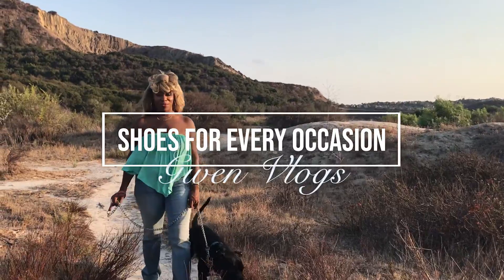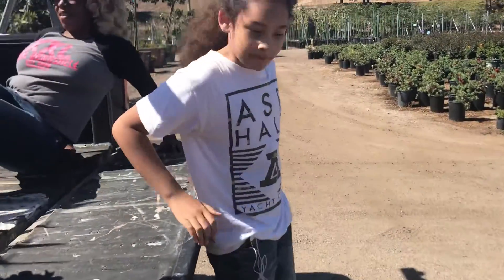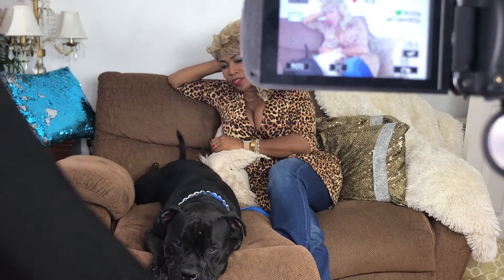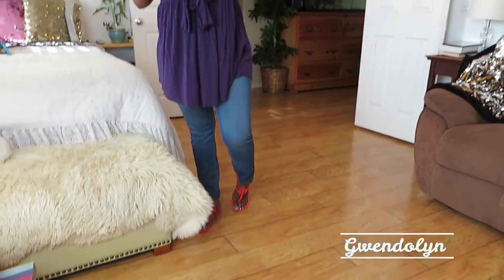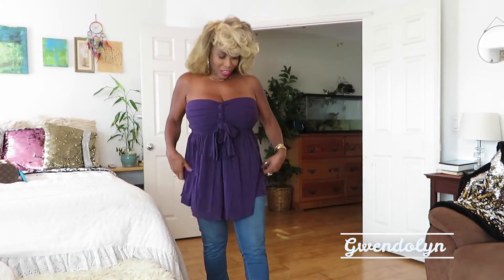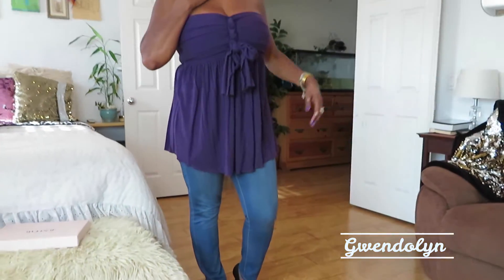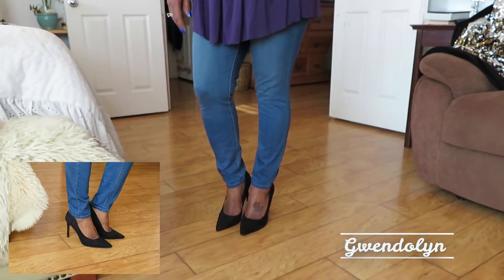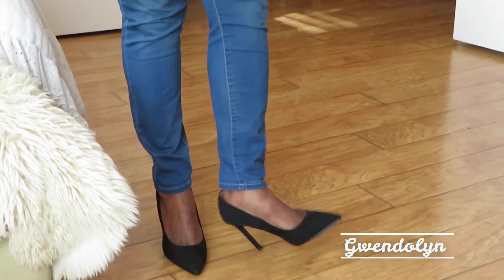Shoes For Every Occasion + Life Update (RE-UPLOAD)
Hi you guys! It's been quite some time since my last upload! Honestly, the film schedule is so much different now that Lexi and I don't live together, plus both of us have had plenty going on! For this video I wanted to talk about SHOES! If you've been following me for awhile you know that I absolutely love shoes! These are some shoes that I picked up that can be paired with so many things.

The shoes in the video are from the following places (in order):

1.Tom Ford
2. Just Fab
3. Rocket Dog
4. Rocket Dog
5. Bolaro by Summer Rio
6. Italina by Summer Rio
7. Italina by Summer Rio
8. Chinese Laundry

I hope you guys have a great week and I'll see you all in my next video!

Because the video wasn't in HD I had to upload it again. Same video, better quality!